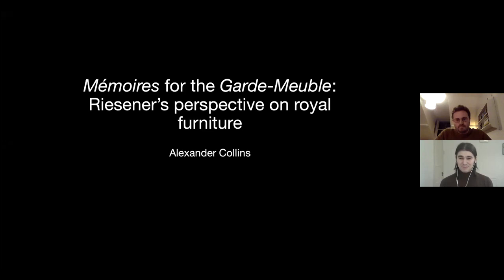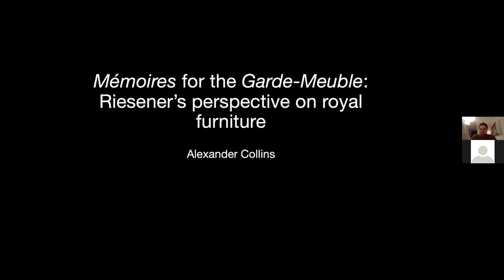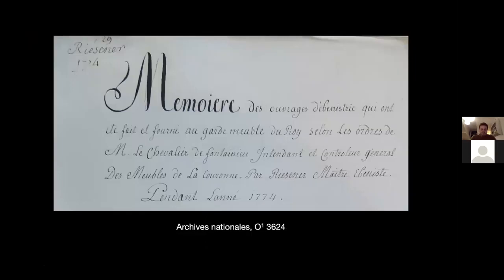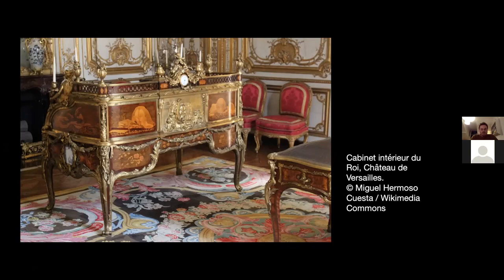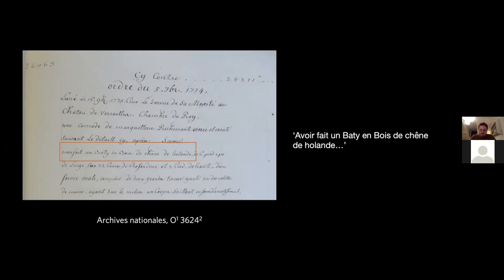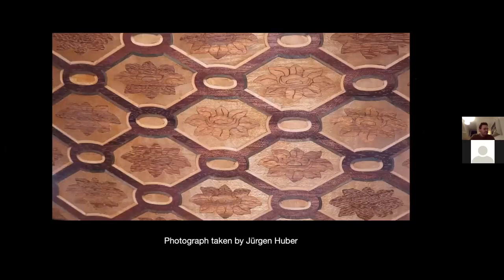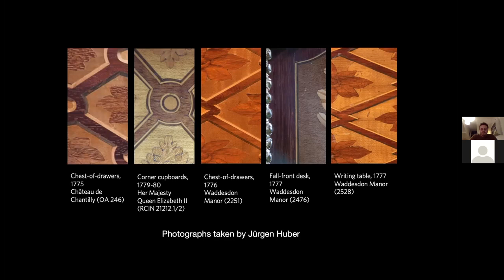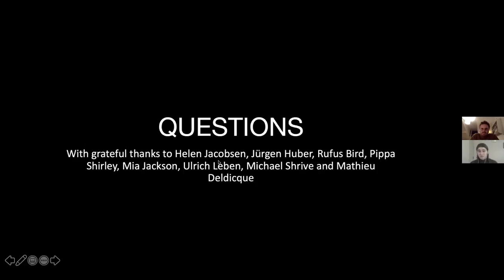Mémoires for the Garde-Meuble: Riesener’s perspective on royal furniture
Riesener was court cabinetmaker for over ten years, supplying over 700 pieces to the French royal household. The details of these commissions were recorded in the Journal of the Garde-Meuble (the department of the royal household responsible for ordering and managing furnishings), as well as Riesener’s mémoires. These were invoices which contained detailed descriptions of the furniture, as well as the materials and techniques used to make them.

Many of Riesener’s invoices survive and can be found in the collections of the Archives nationales and Bibliothèque nationale de France. Our final talk in the series will explore a selection of invoices for pieces of royal furniture at Waddesdon Manor and the Royal Collection. They will tell us more about Riesener’s design and workshop processes, as well as the challenges he encountered during exceptionally ambitious projects.

The Wallace Collection is delighted to present this talk as part of a series of three talks on Riesener, in collaboration with the Furniture History Society.

To find out more about our Riesener season, please visit our

Royal Collection Trust / © Her Majesty Queen Elizabeth II 2020